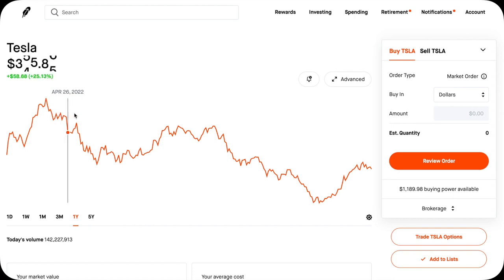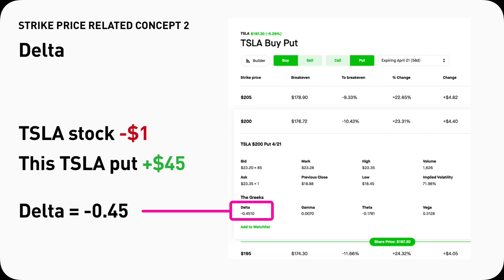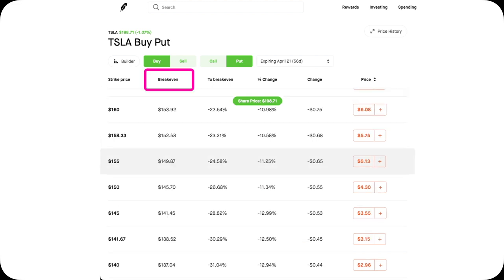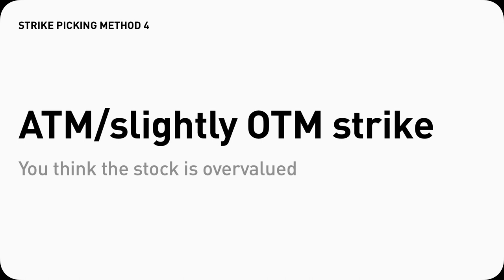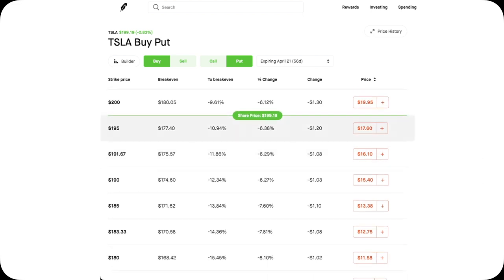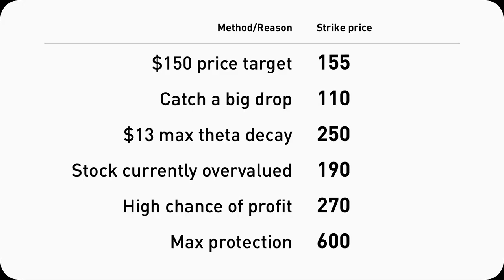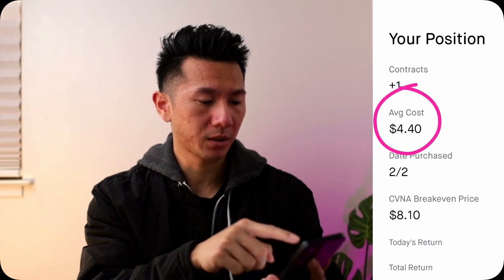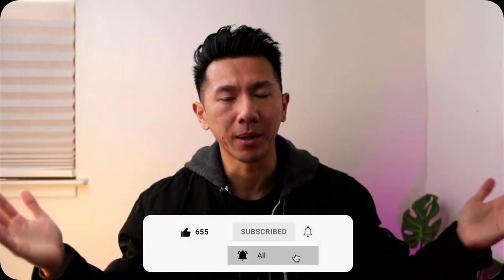How To Pick A Strike Price For Buying Puts? (6 Strategies + My $12.5 Strike Cvna Robinhood Demo)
This video shows 6 different ways to pick a strike price for buying a put. I'll walk through each method with TSLA put examples, and end the video with a real Robinhood example of how I chose $12.5 strike price for a Carvana (ticker symbol: CVNA) put.

There are 4 key concepts that are related to strike prices: put options, delta, theta, and ITM/OTM, which I covered in the beginning of the video as well if you don't already know what they are.

0:00 Intro
1:10 strike price related key concepts
3:19 chapter 1: 6 ways to pick a strike price
3:30 strike price picking method 1
5:25 strike price picking method 2
6:56 strike price picking method 3
8:09 strike price picking method 4
8:50 strike price picking method 5
10:07 strike price picking method 6
12:00 how I chose a strike price for my Carvana put?
15:35 next strike price episode preview

🤑 Join Robinhood with my link for free AND get a free $200 stock!

No merch.
No courses.